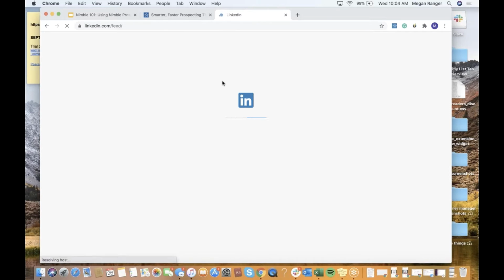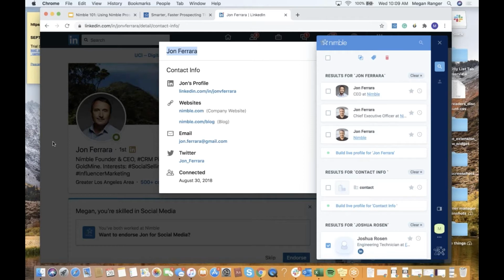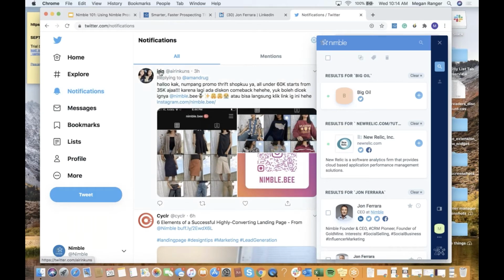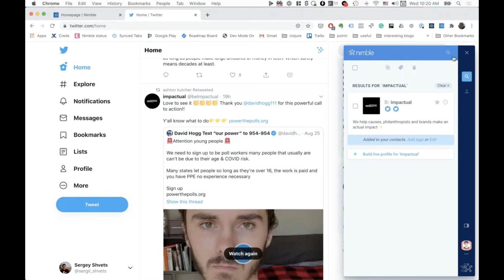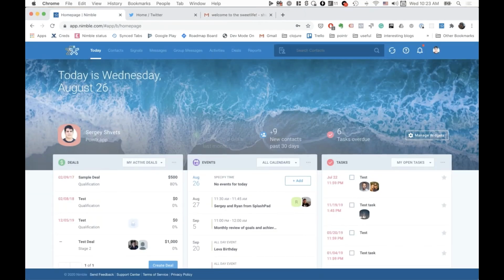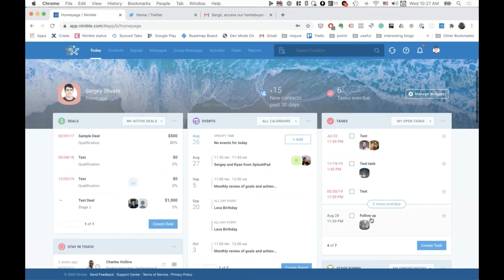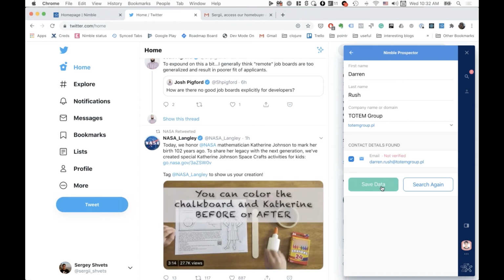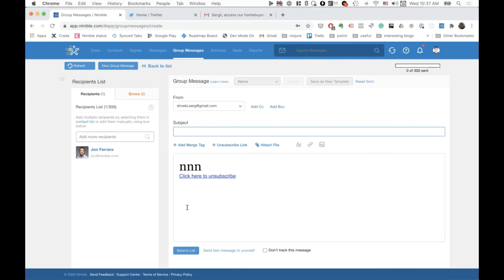Using Nimble for Prospecting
In this webinar, Nimble's Content Manager Megan Ranger will cover how to use Nimble for prospecting on various different social media sites as well as anywhere else on the internet.

You will learn how to:
- Create new and update existing records from LinkedIn, Twitter, Facebook
- Use Nimble Prospector browser extension to identify and merge duplicates
- Create prospect lists from various different sources on the internet
- Create new and update existing records from company websites

About Nimble